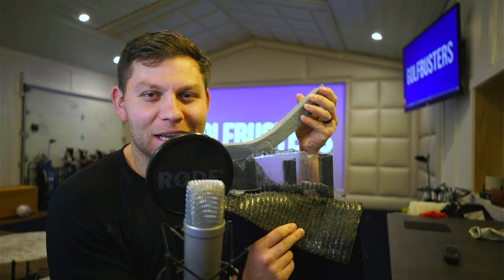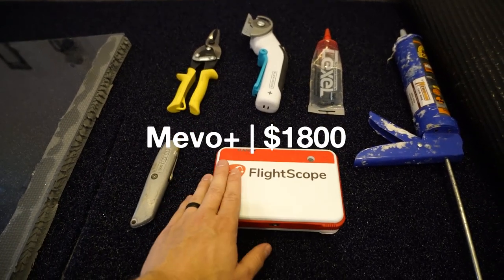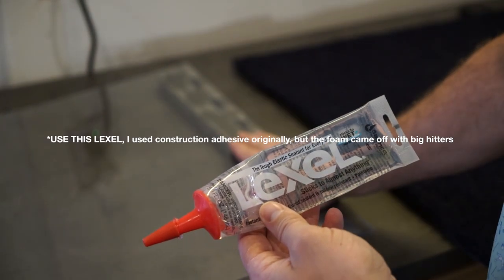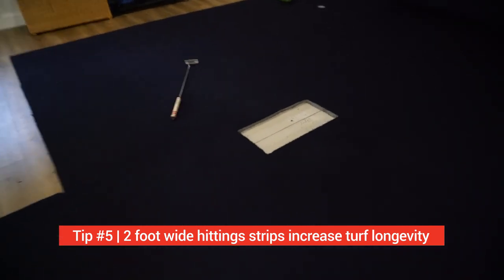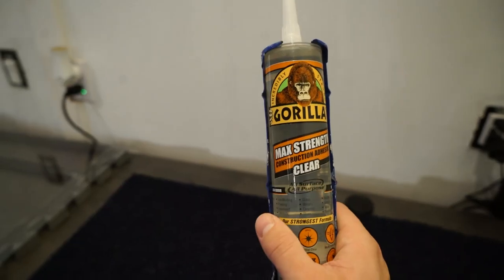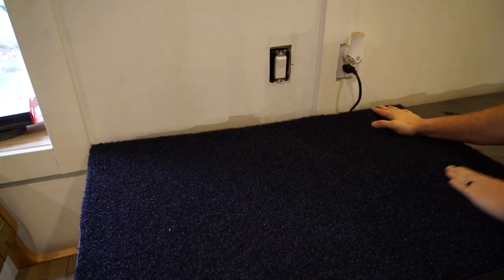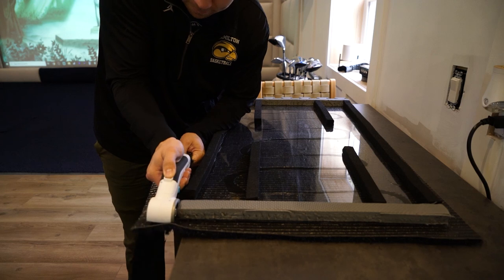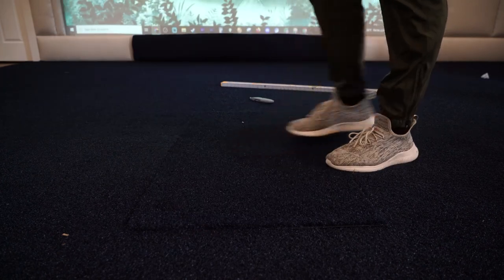How To Make a Premium DIY Hitting Mat for Your Golf Simulator (CHEAP)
In this video, the GolfBusters show you how to make a custom divot-simulating insert and golf-hitting mat for your home golf simulator that will last you years.

Polycarbonate (Select 3x2):

Hard Foam:

Soft Foam:

Turf Cutter:

Construction Adhesive:

Note: If the code does not take any money off that means there is a sale going on and you are already receiving the MEVO+ at the lowest possible price. Either way, using our link and the code will guarantee you are getting the MEVO+ at the lowest possible price and it helps support us!

Our Favorite 2-in-1 Golf/Work Shoes:

Time Stamps:
00:00 - Introduction
00:20 - Materials Needed
01:29 - How to Build
07:54 - Cutting Out The Floor